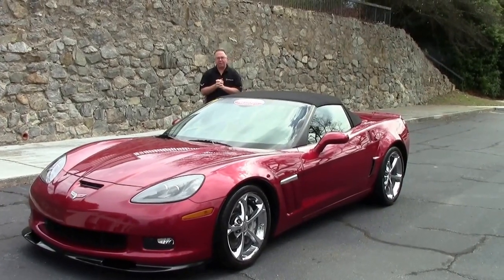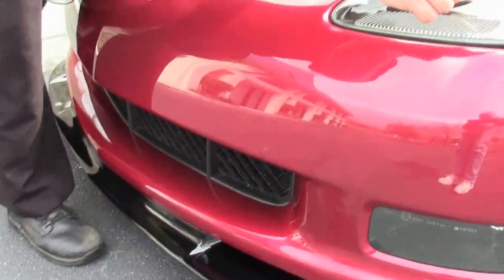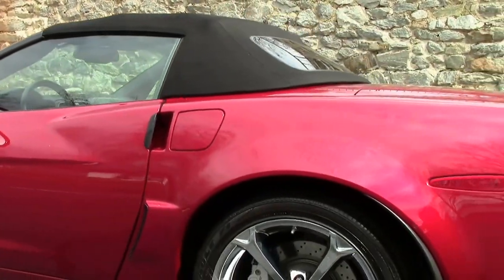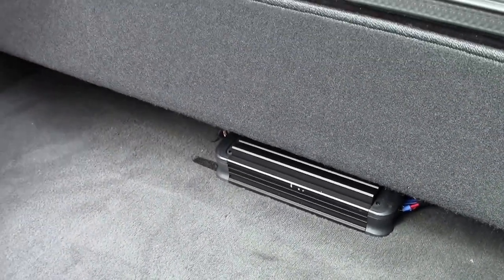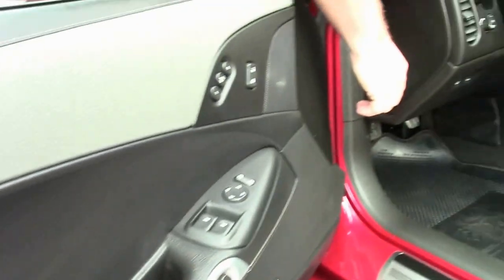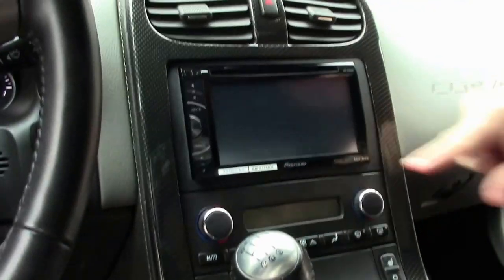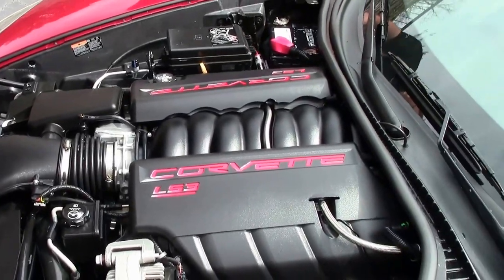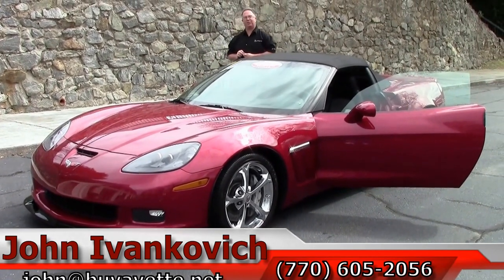2011 Corvette Grand Sport 4LT Convertible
2011 Corvette Grand Sport 4LT Convertible For Sale

Crystal Red exterior, Dark Titanium interior, Ebony convertible top. 436hp LS3 engine, 6 speed manual transmission, posi rear-end. Factory features include the $9,700 4LT Preferred Equipment Group (Leather-wrapped door panels and dash, bias-pattern console finish, embroidered headrests, Heads Up Display, Power Top, memory package, tilt-n-tele, dual power heated sport seats, universal garage door transmitter, Bluetooth package), Grand Sport package (Z06 sized wheels, tires, and brakes, wider fenders and quarter panels, Z06 style rear spoiler and front splitter, Z06 style front bumper, rear differential cooler, specific gear ratios), Dual Mode exhaust, OnStar, side airbags, dual zone electronic climate control, HID headlights, fog lamps, keyless entry and start, electric rear hatch pull-down, power windows, power locks, power steering, power brakes, power mirrors, tilt, cruise control, ABS, traction control, Active Handling. Coming with a clean Carfax and LOADED with the RARE top level 4LT trim package, this 2011 Corvette Grand Sport Convertible is in particularly nice condition, and shows just 8,555 miles. This car's paint is vg-exc, with a stunning shine. Convertible top is vg-exc as well, and factory chrome wheels are vg. Correct Goodyear Eagle F1 Supercar EMT runflat tires show an average of 5/32nds tread depth remaining. The interior of this 2011 Corvette Grand Sport Convertible shows vg-exc factory leather seats, vg steering wheel, and exc center console and door panels. Additions to this car include Black headlights, Black ZR1 style front splitter, ZR1 style rear spoiler, Pioneer AVH-X1500DVD CD/MP3/DVD stereo, aftermarket amplifier, and floor mats with C6 logo embroidery. Subframe is corrosion-free. This car has been fully serviced, and all instrument gauges, lights, turn signals, brakes, engine, transmission and rear-end are all in good operating condition. Please do not assume that this is an average condition Corvette, as Buyavette specializes in "hand-picked Corvettes" that are loaded with expensive factory options. All of our Certified Corvettes are way above average condition for the miles. In addition, they are all fully serviced. Consider that sellers rarely spend money getting full service before offering their car for sale. Dealers typically only wash the car before offering it for sale. We however adhere to strict quality control standards when purchasing, as well as inspections and service. All Certified Corvettes are fully serviced and ready to enjoy. 8K Miles.